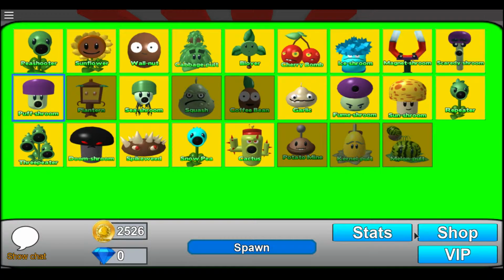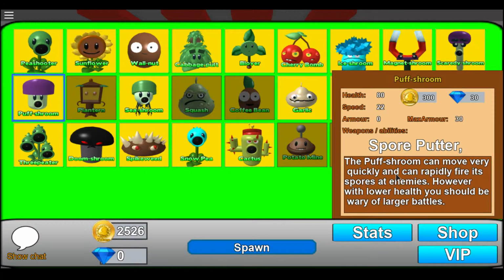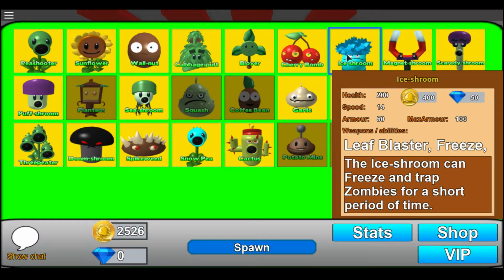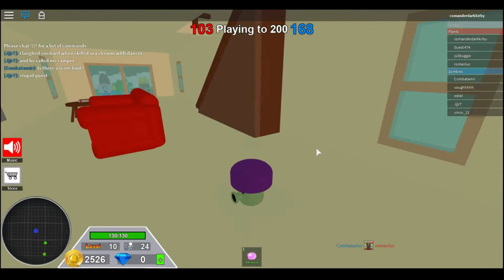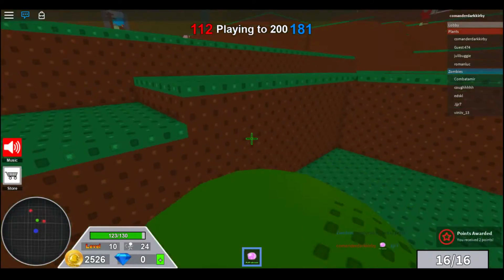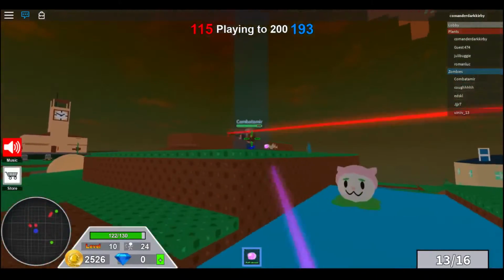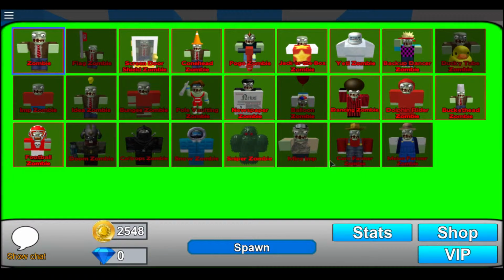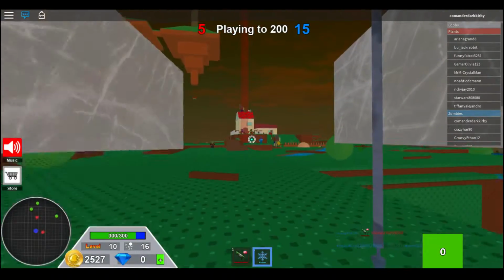roblox plants vs zombie battle grounds, is it worth it? part 2. puff shroom and yeti zombie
showcase of puff shroom and yeti zombie